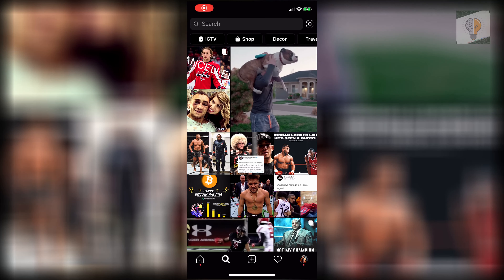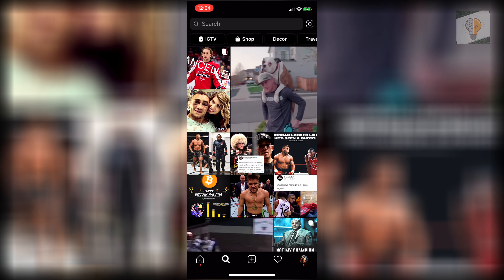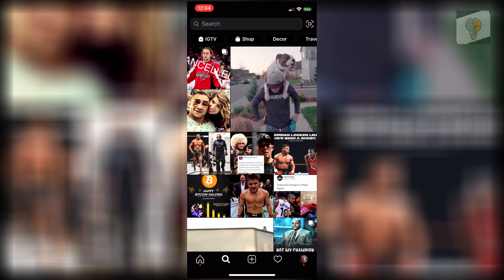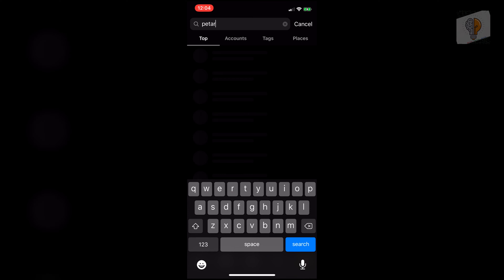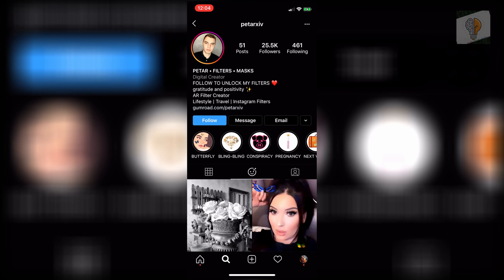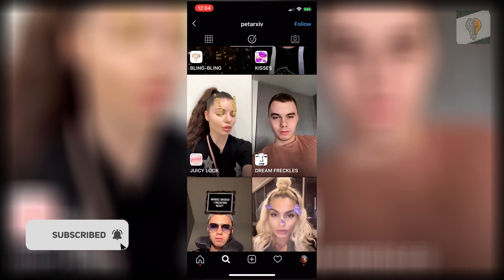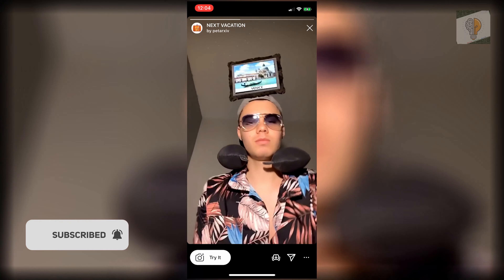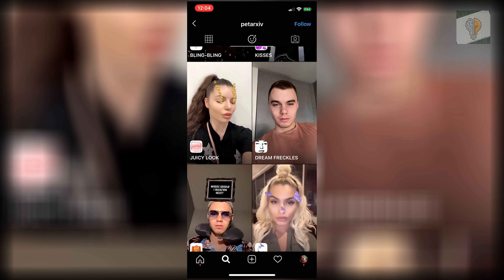How To Get The ‘Where Should I Vacation Next?’ Instagram Filter FAST! 📸 New Instagram Filter!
In today's video we show you how to get the Where Should I Vacation Next? Instagram Filter. It's super easy to do takes less then 1 minute. If you're looking for more Instagram Filters we show you how to get plenty!

Click Here For More Instagram Filters!